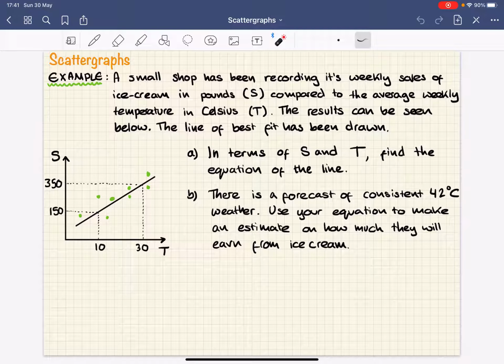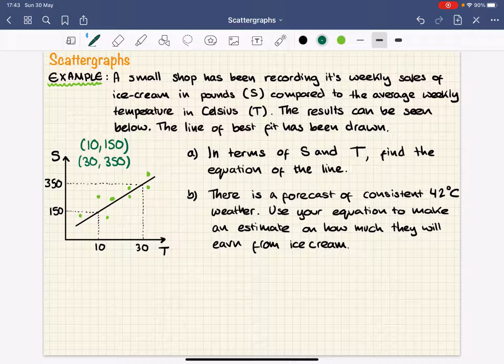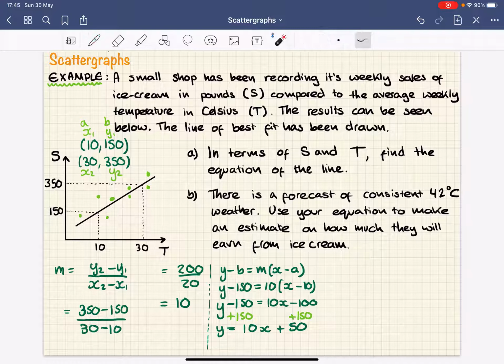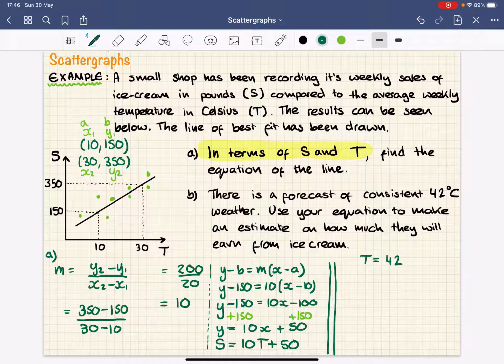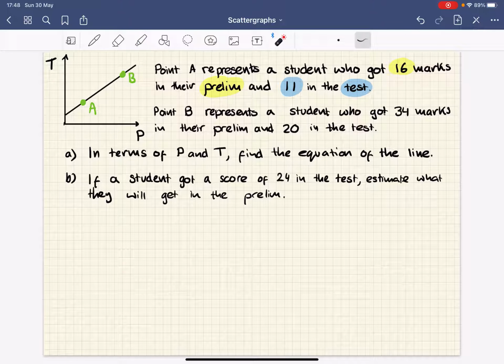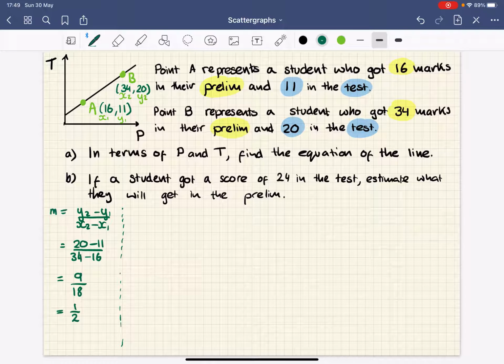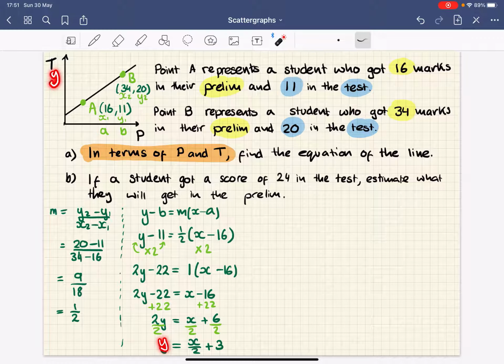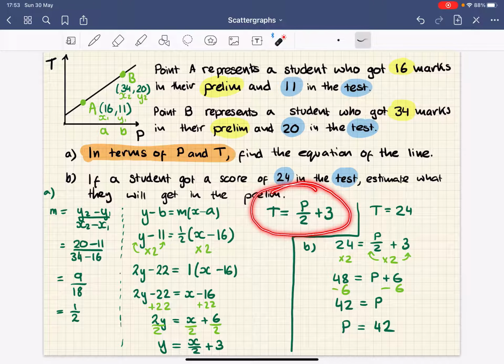08 Scattergraphs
➕➖➗✖️ Video tutorial on using your equation of a line knowledge to look at scattergraphs